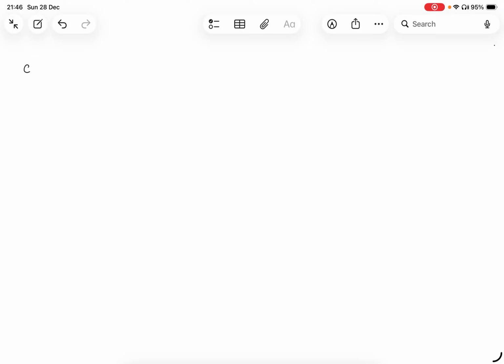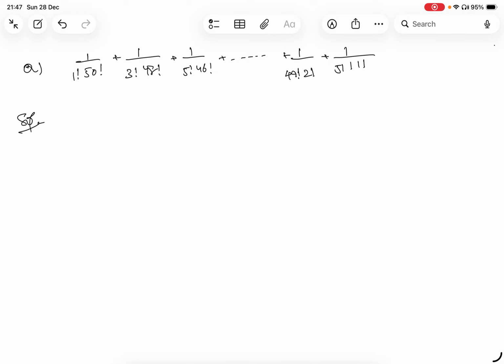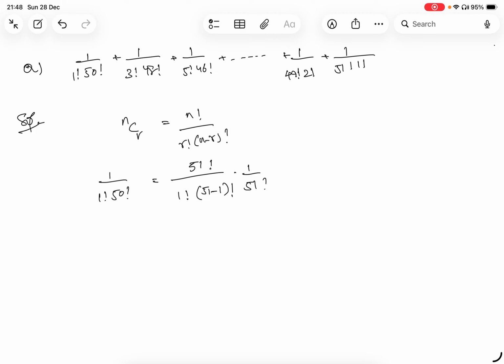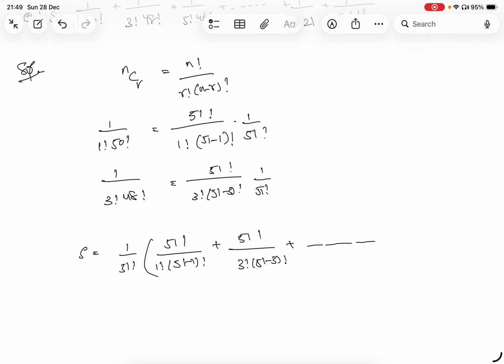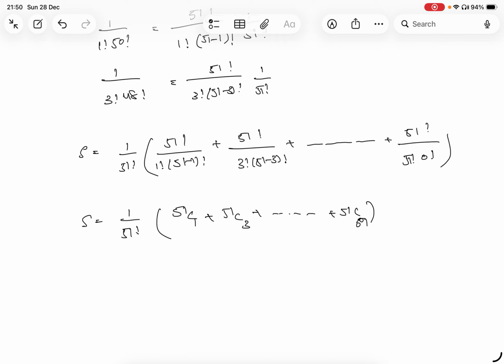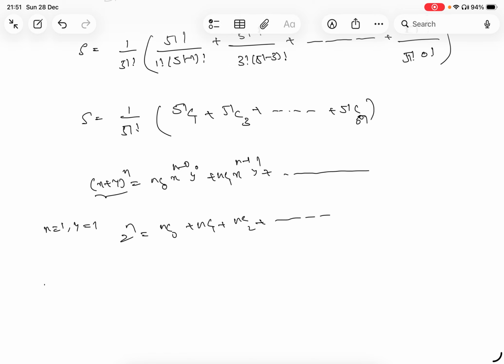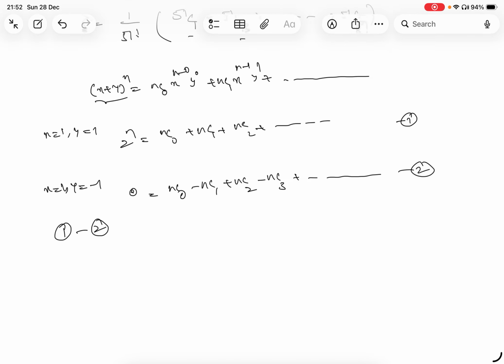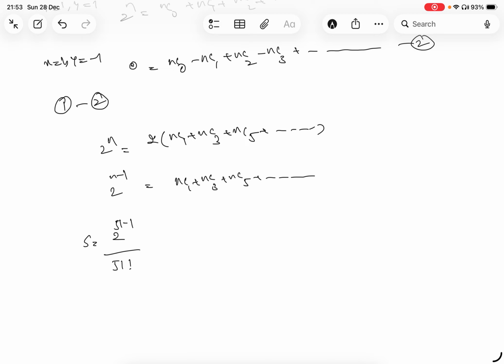Series problem for IITJEE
Summation of series problems for IITJEE